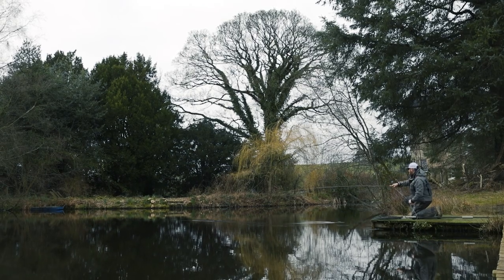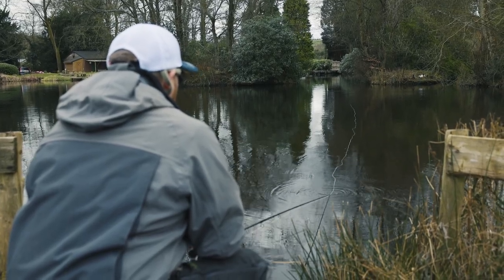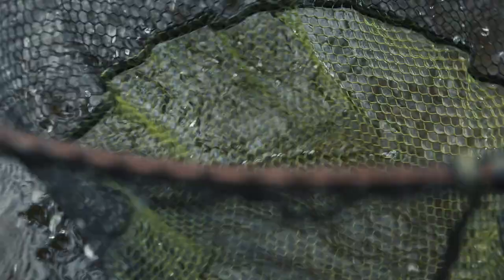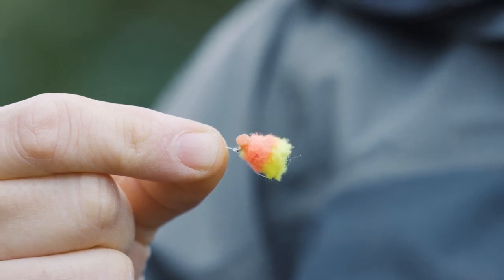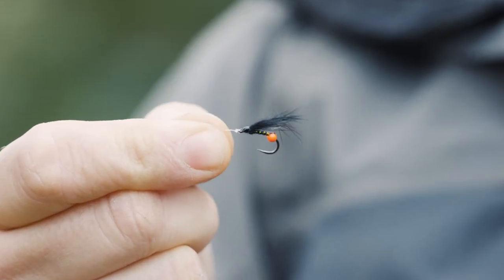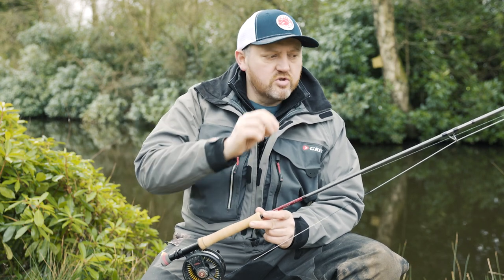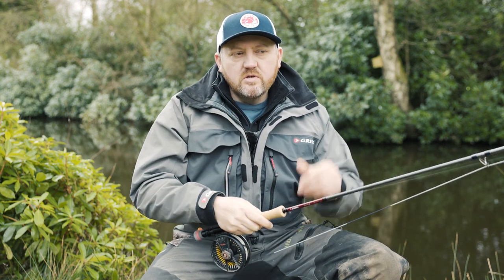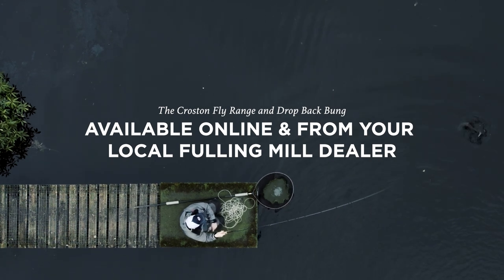Stillwater Fly Fishing Tactics with Howard Croston: Fishing The Washing Line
The washing line is an extremely effective method for stillwater trout fishing. Using a floating point fly to suspend your cast, it allows you to place several buzzers or other similar patterns on the dropper, which is deadly when there's a hatch. In this video, Howard Croston explains his method for fishing the washing line and some of the new fly patterns he developed to improve the technique. If you want to up your catch rate on the stillwaters for trout this season, you won't want to miss this.

00:00 Introduction
00:27 Setup for fly fishing the washing line
01:31 Howard Croston's washing line setup
02:25 The Kick Back Cormorant fly pattern
03:43 Fishing the washing line summary

Howard Croston is a World Fly Fishing Champion (2019) and member of the England International Fly Fishing team. He’s also the Global Brand and Product Manager at Hardy. As one of our Signature Tiers Howard is constantly innovating new flies, and has many proven trout fly patterns in our collection.

Make sure to check out @howardcrostonflyfisher9227's  channel!

To purchase the Kick Back Cormorant, and Howard's other washing line patterns, head to our

If you want to buy some of Howard's other patterns with us, check out his full collection on our